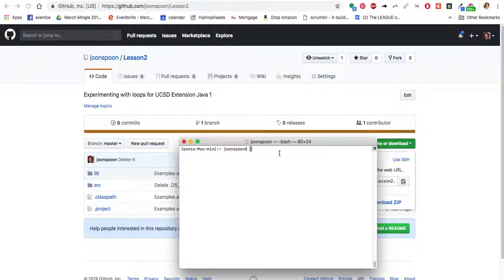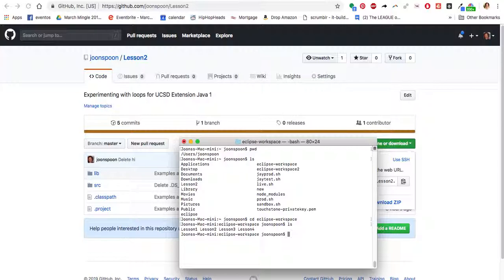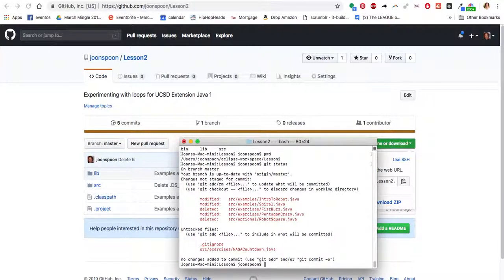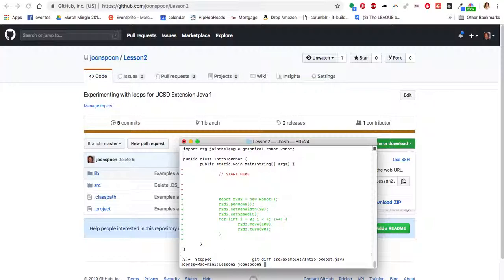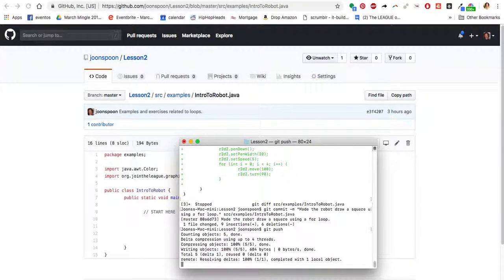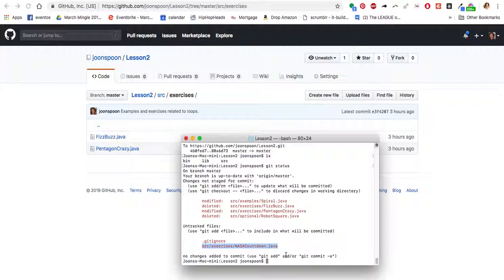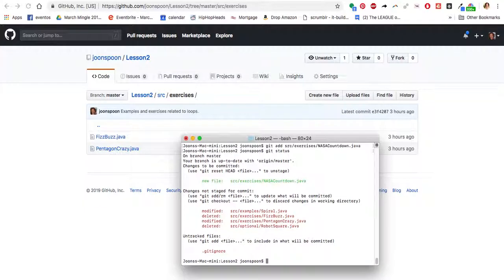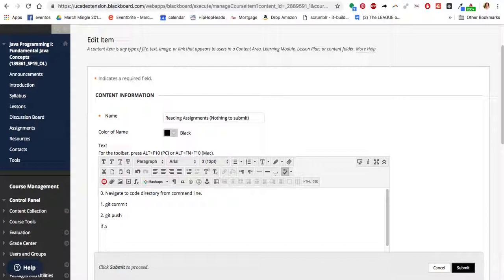Pushing your code to GitHub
1. From the command line, navigate to your code directory .

2. git diff  [file-name]     //optional - to see what you have changed

3. git add [file-name]    //optional - only if this is a new file

4. git commit -m "A descriptive commit message."  [file-name]

5. git push